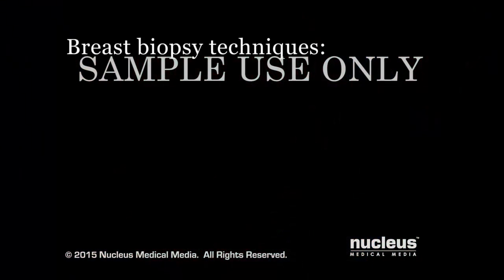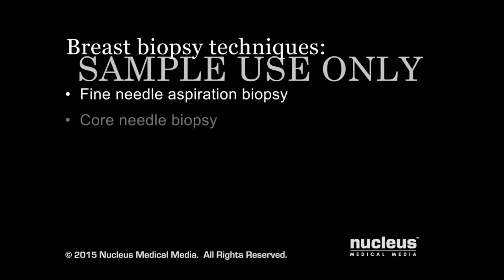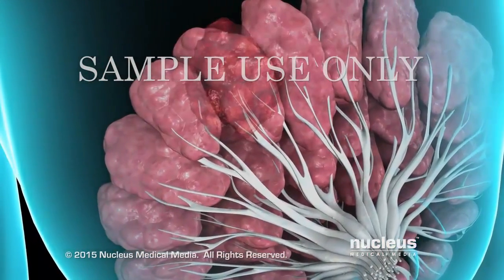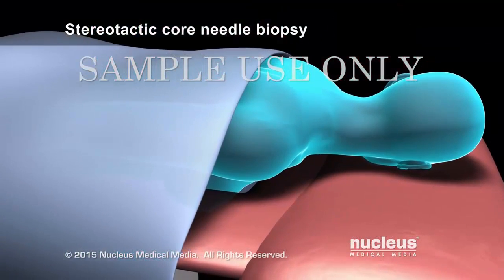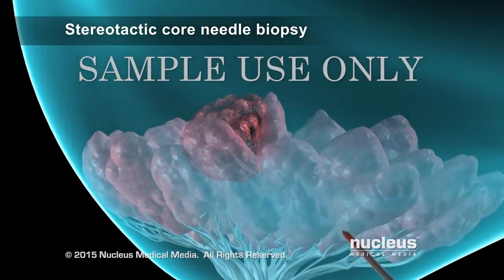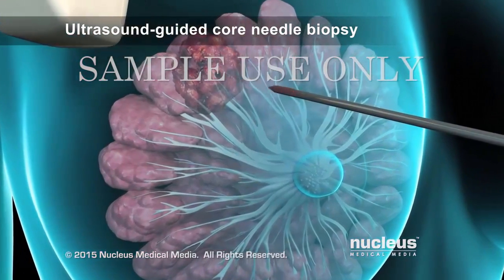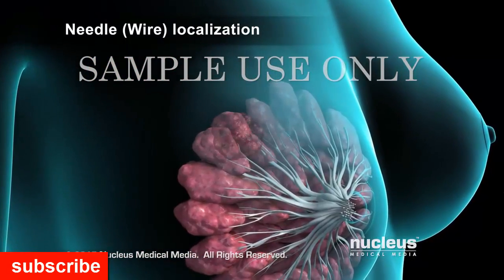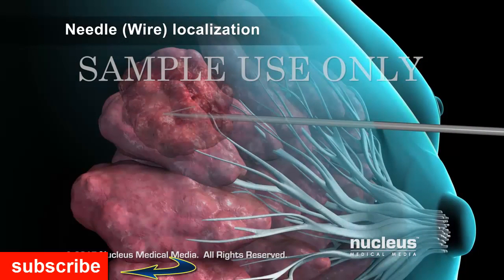Breast Biopsy - Breast cancer - Symptoms and treatment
Breast cancer is the most common form of cancer in women. In this animation we explain what cancer is and how it can develop in the breasts. Furthermore, we describe the different symptoms that are possible signs for breast cancer and the risk factors associated with this disease. Furthermore, we name the different types of breast screening methods (such as mammography) and the treatment options that are available.

Health channel makes complex medical information easy to understand. With 2D and 3D animations checked by medical specialists, we give information on certain diseases: what is it, what are the causes and how is it treated?